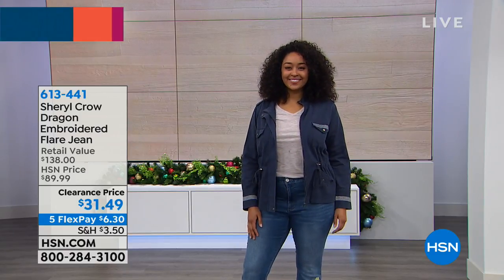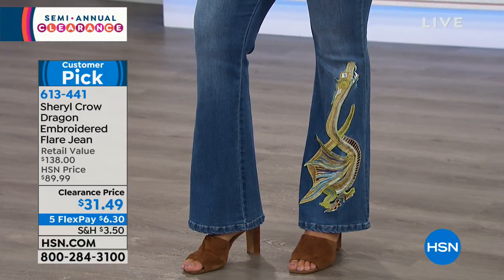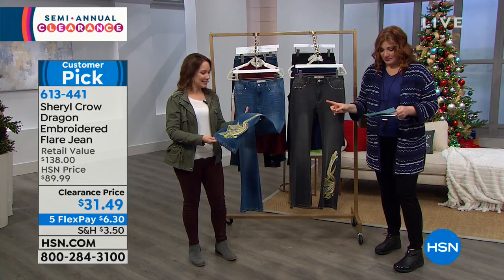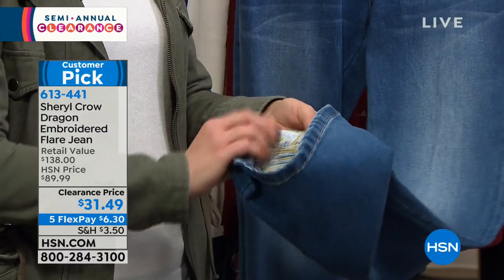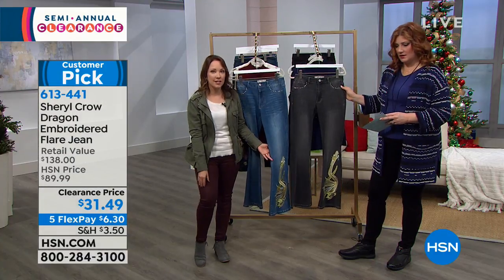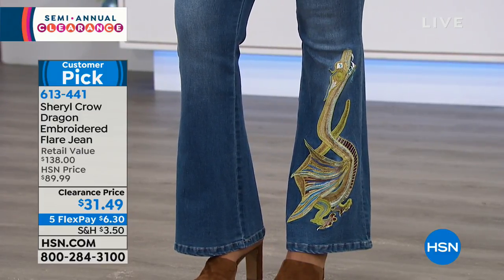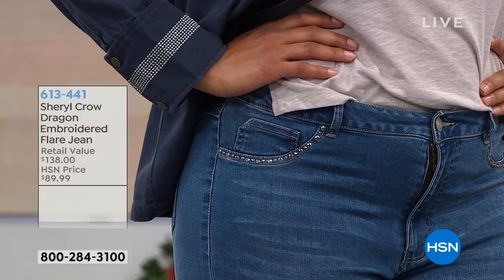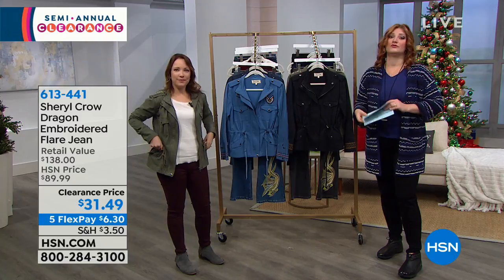Sheryl Crow Dragon Embroidered Flare Jean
A flattering fit in a loved flare design. This jean evokes glam and gives you the freedom to move through your days and night with sophistication.